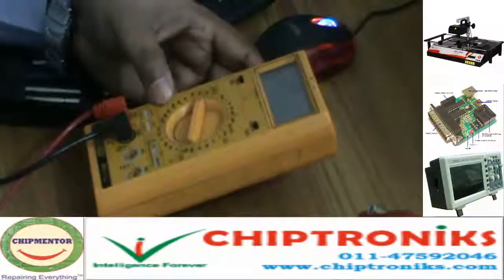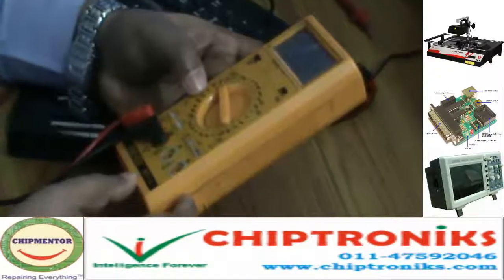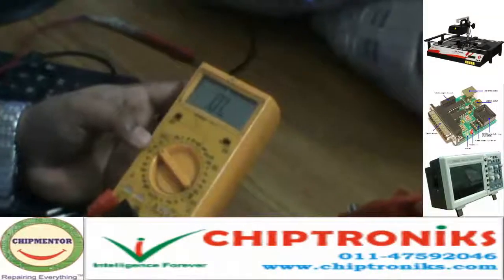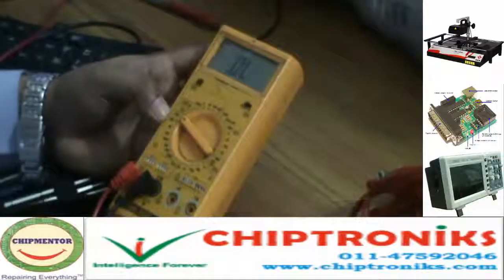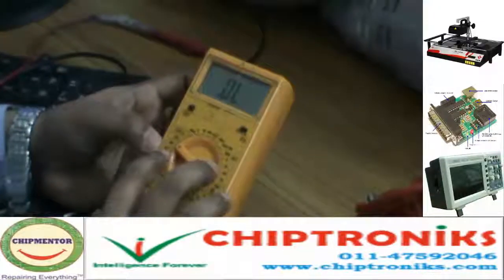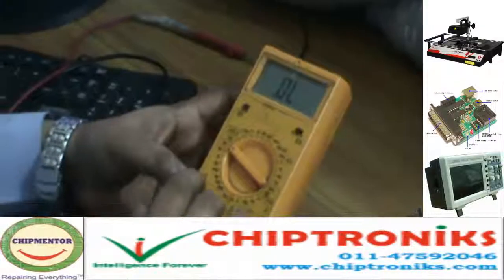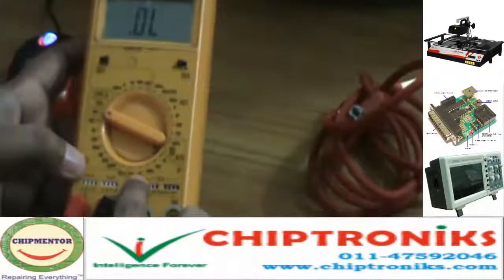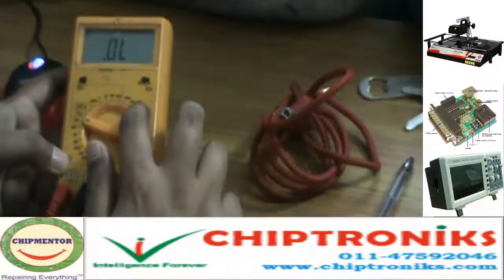function of logic multimeter, use of logic meter